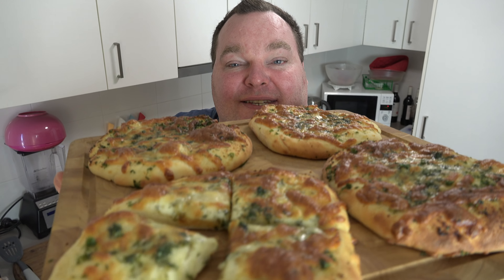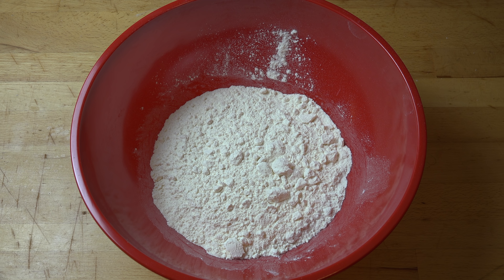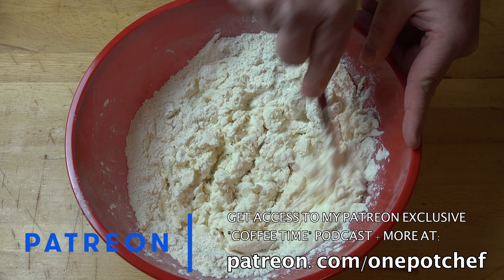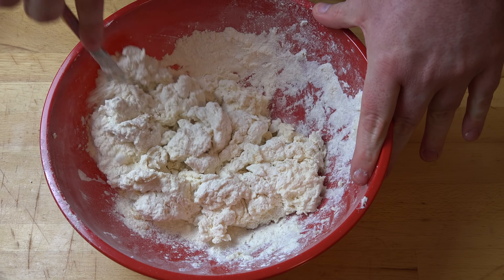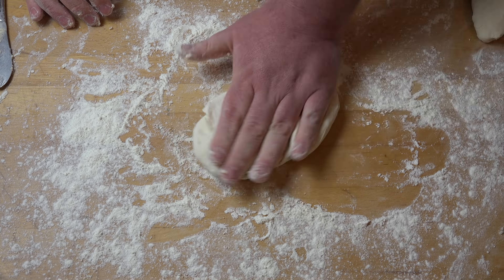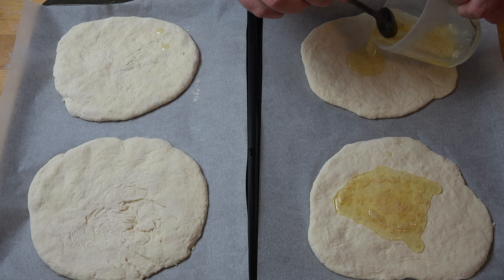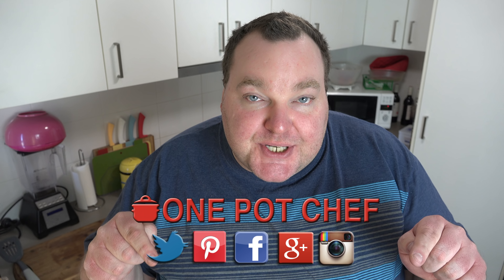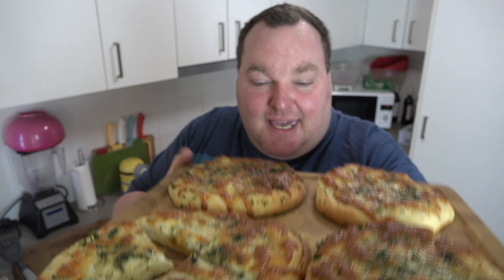Cheesy Garlic Bread Mini Pizzas | One Pot Chef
My Cheesy Garlic Bread Mini Pizzas are the perfect accompaniment to any pasta dish or for Pizza Night! My super simple 2 ingredient pizza dough is topped with olive oil, garlic, freshly chopped parsley and grated cheese, then baked until golden and gorgeous! Serve individually or in wedges, these mini pizzas are guaranteed to be a big hit with your friends and family - give it a go! :)

Ingredients:

2 Cups of Self Raising Flour (plus extra if required)
2 Cups of Natural Yoghurt (Unflavoured)
Pinch of Salt
1/4 Cup of Olive Oil
2 Teaspoons of Crushed Garlic
1 Cup of Grated Cheese
2 Tablespoons of Freshly Chopped Parsely

Cooking Time: About 25 minutes approx.

MAKES 4 MINI PIZZAS